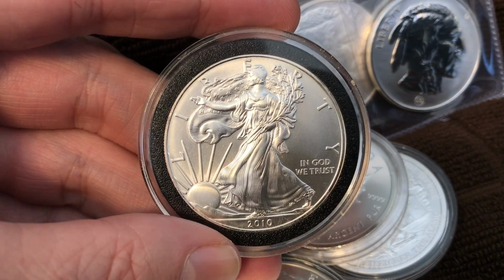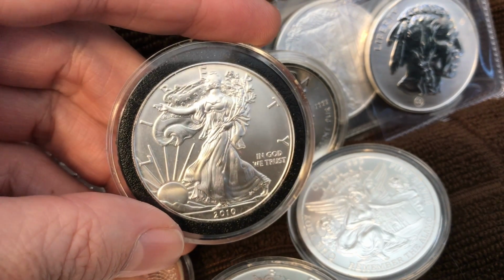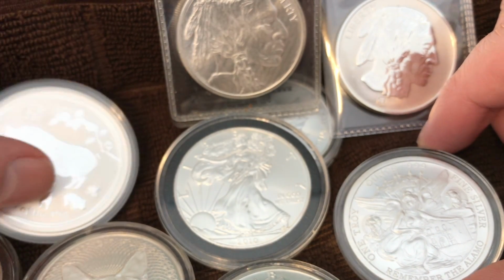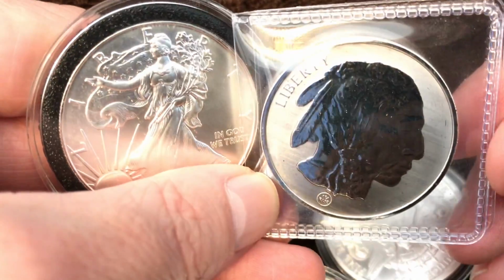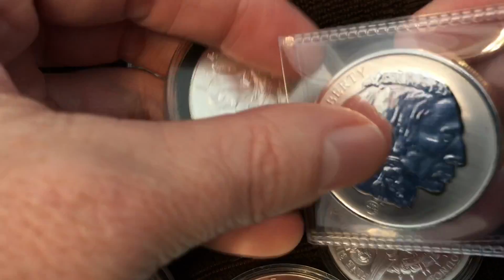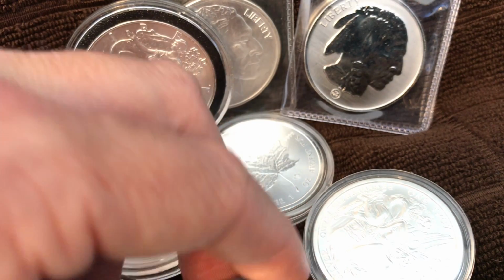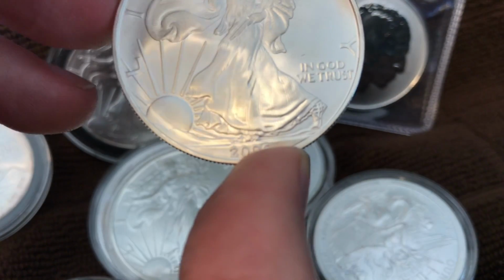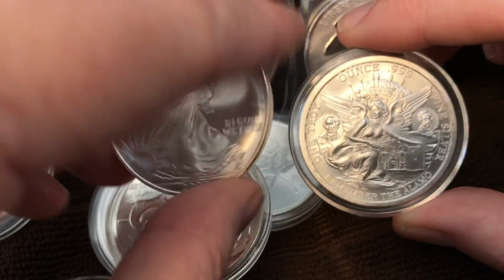Silver Eagle Coins Or Generic Rounds When Silver Spot Price Is Low?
Bitcoin:14RZD6XGGv4RFMyTTbPndmuYBWTc5w1Sm6
Ethereum:0x98E741Abf6D70ed1e6b3C97203a1B72414F1D6ad
Litecoin:LfgL5D7Wvtknagbn2WuCcXasAfquzv2CGB